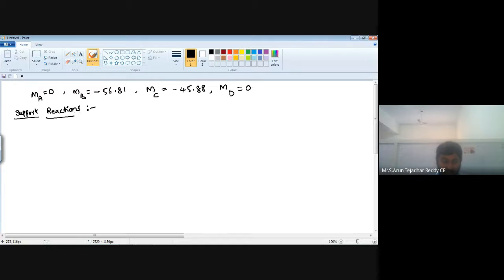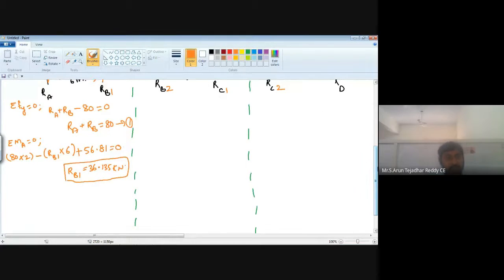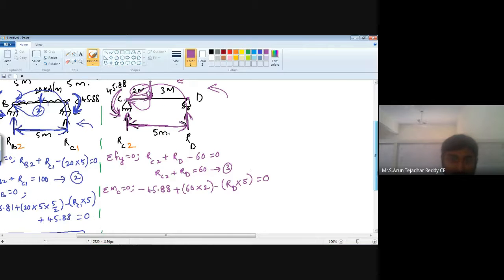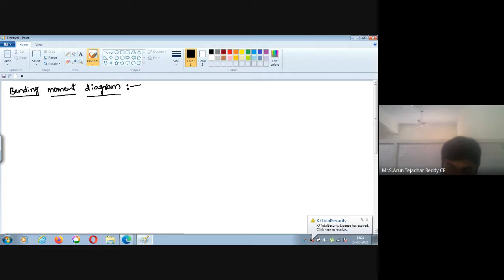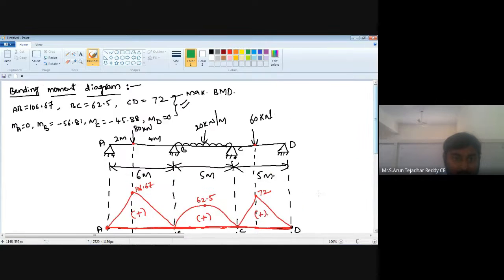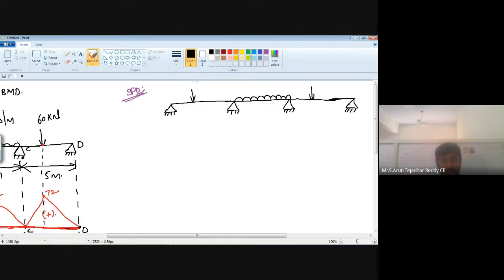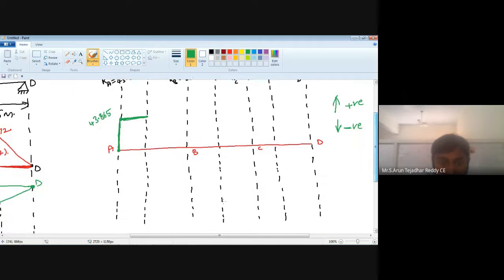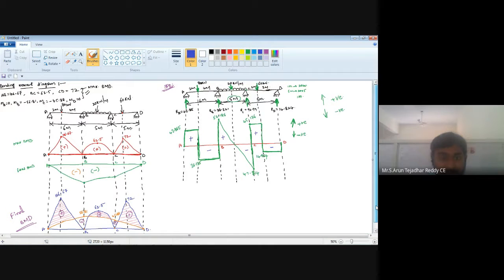Problem 2 Reactions, BMD, SFD